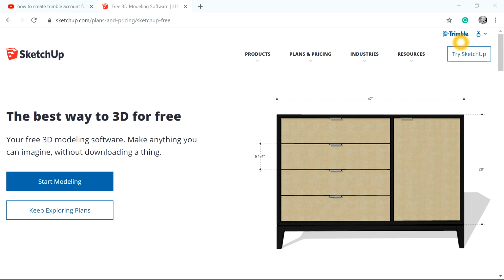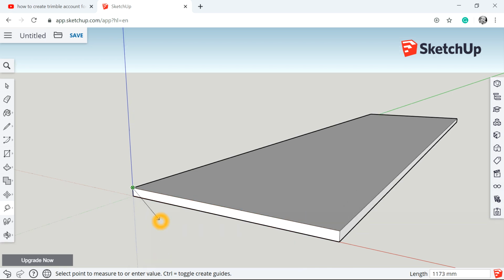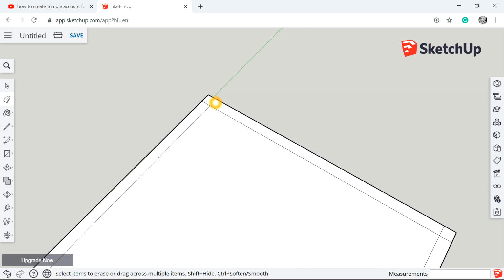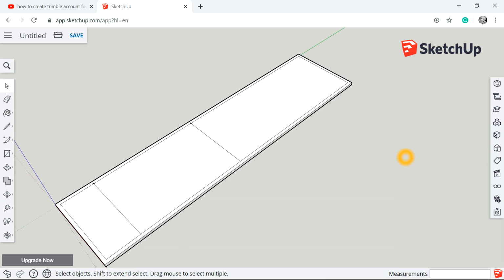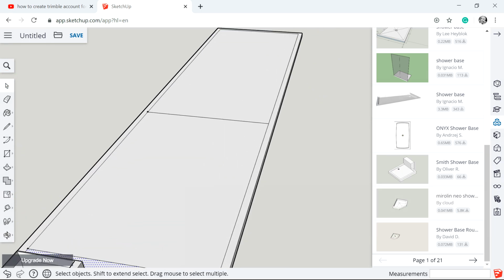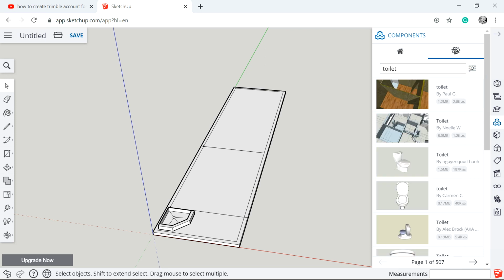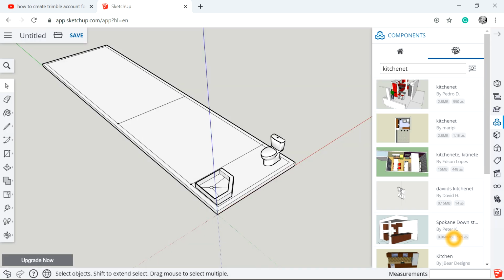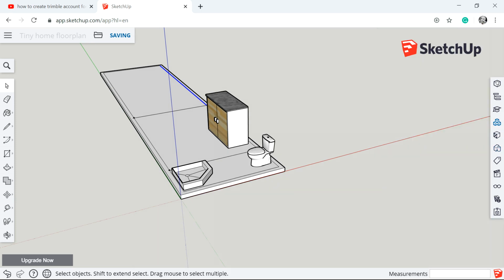Sketchup intro into tiny house